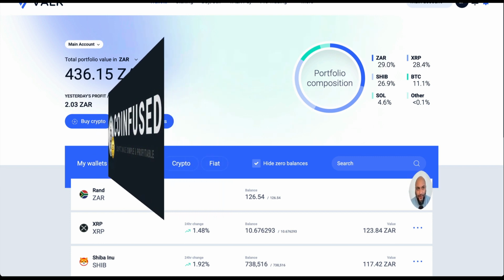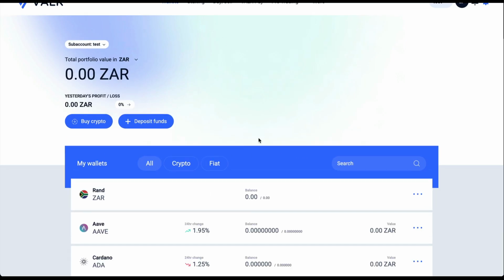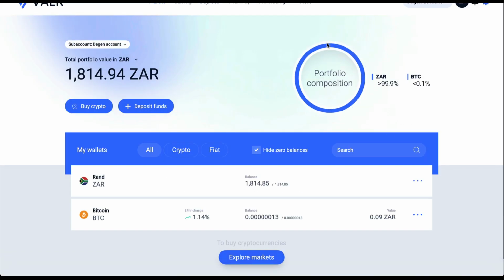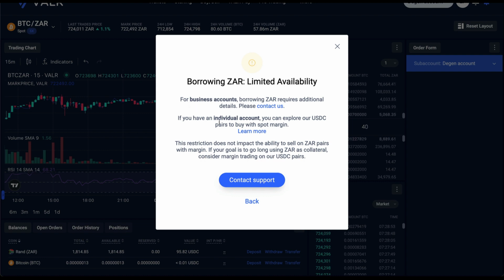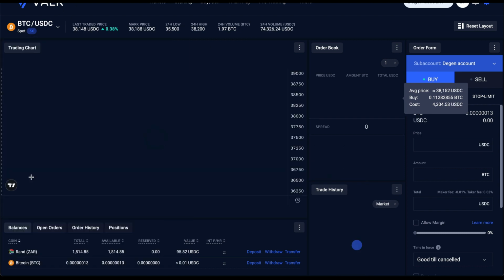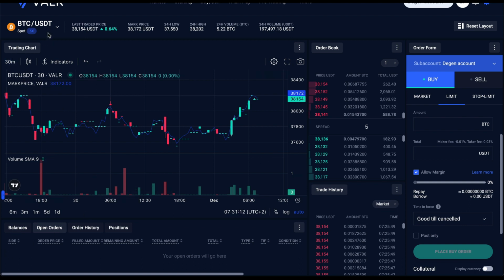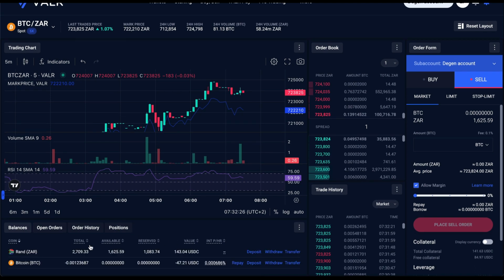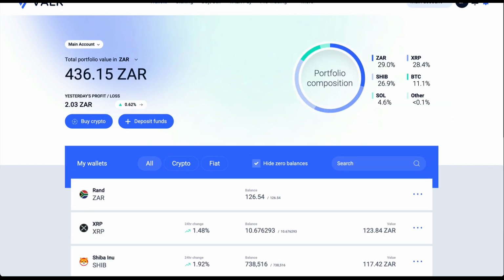Valr using Spot Margin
Great News Valr has leverage now.
In this video we show you how to use Valr's spot margin facility.

Valr Code VA23GSVA

Licensee:
pisqueak

Audio File Title:
Whistle Vibes

Audio File ID:
172471

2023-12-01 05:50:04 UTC